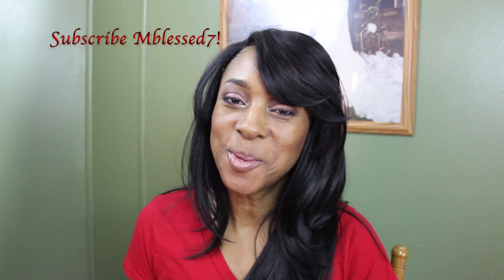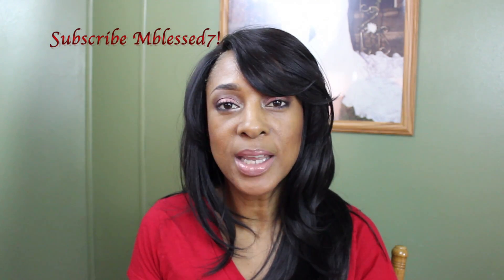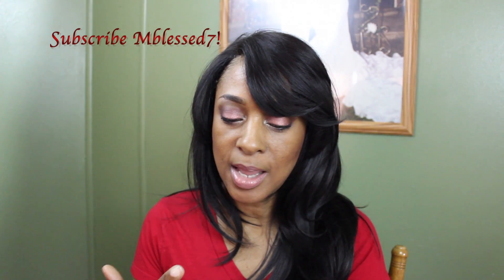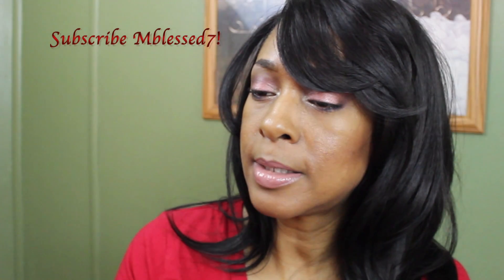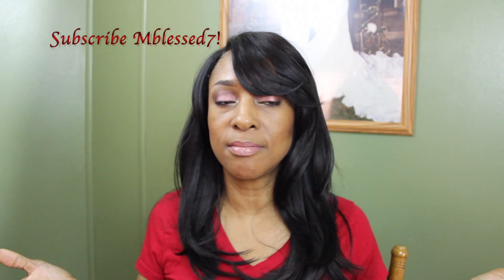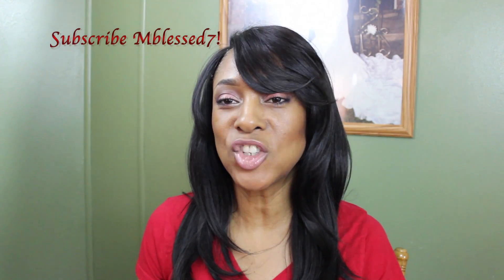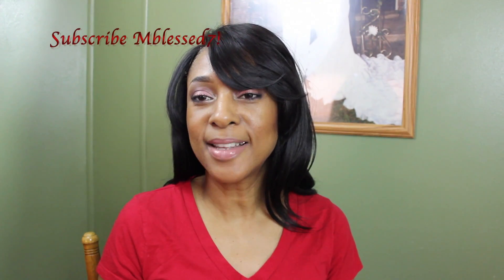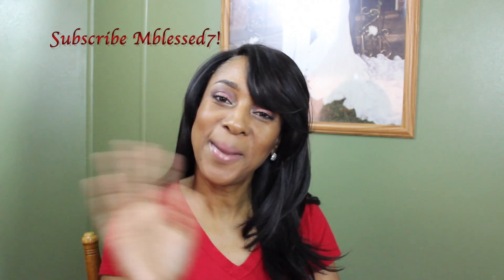ISIS RED CARPET PREMIERE LACE FRONT WIG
WATCH IN 1080HD  |  Correction on the pronunciation of ISIS is pronounced (eye -SIS)
THE WORD OF THE DAY FROM:  Exodus 23:25 (NIV)
Worship the LORD your God, and his blessing will be on your food and water. I will take away sickness from among you,
I hope everyone is doing well today.  I'm back with a video that I think you all might be interested in watching and I hope you all enjoy it.

To where I mention in this video concerning using heat this wig can be curl (I'm I did not do my homework).  The hair is made of Futura fiber and can stand heat up to 400F.

What do Futura mean:
Futura refers to the type of material from which the hair is made. Futura is the highest quality synthetic fibre that looks completely natural and is heat resistant up to 400F. This means that you can use heating appliances to style your futura lace wig to the style that you like. Once you wash your wig the style returns to its natural condition and you can then style it again as you like. Futura is both affordable and more manaegeable than most human hair fibres. It can however not be coloured or permed.

Music is from my editing program ( song Gas)